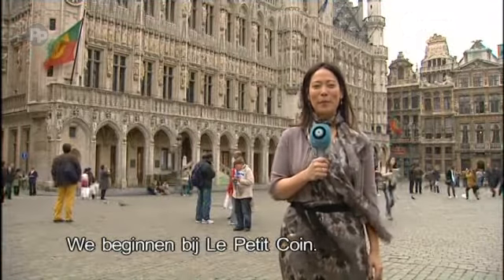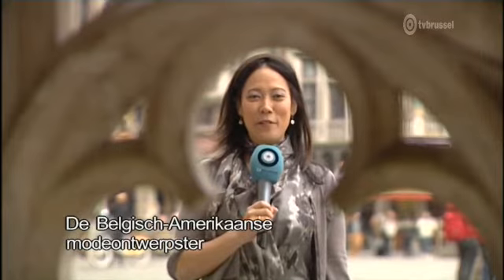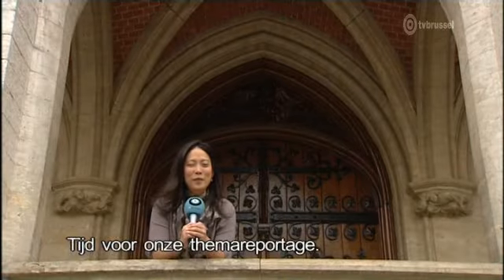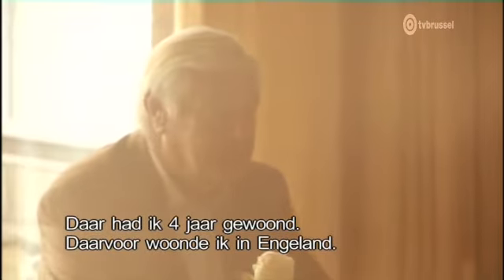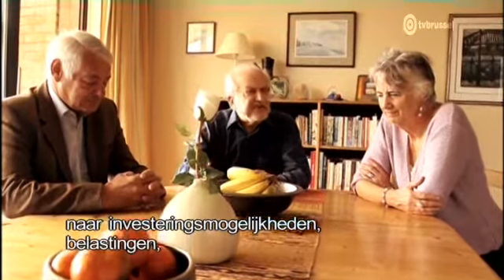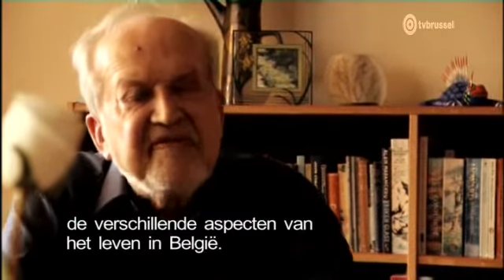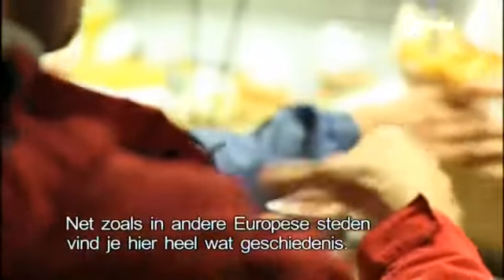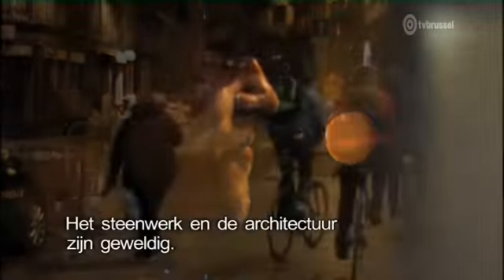Brussels international 1 april ; Le petit coin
Cette video ne m'appartient pas.